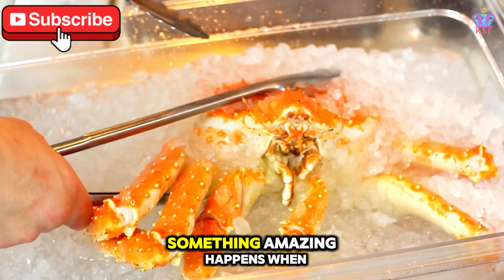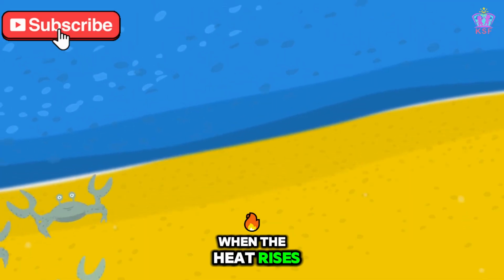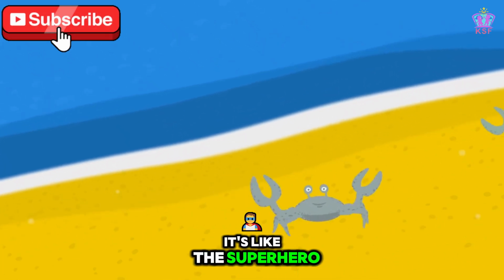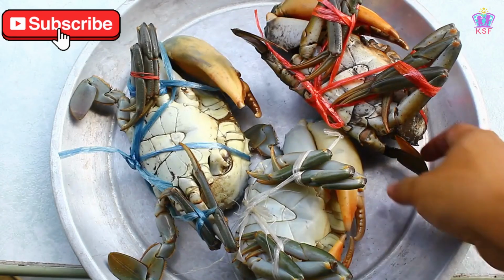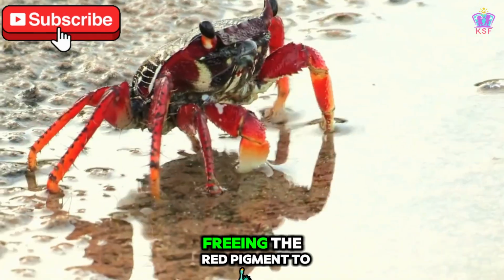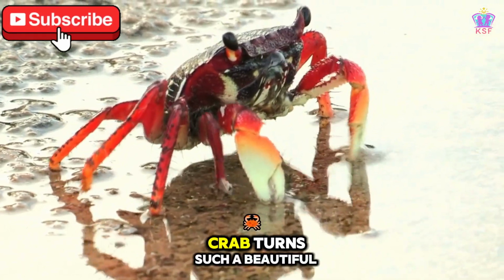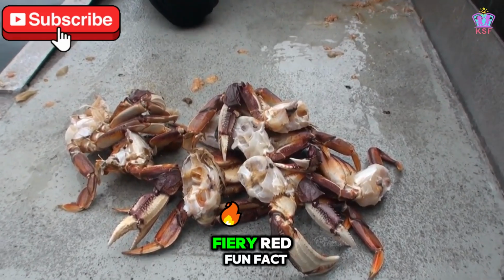Why is crab red when cooked - Kid science fun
Why Do Crabs Turn Red When Cooked?
Hi, little scientists! Have you ever wondered why crabs and lobsters turn bright red after being cooked? Let’s dive into this tasty mystery together!

When crabs are alive, they’re not red, are they? Most crabs have shells that are greenish, bluish, or even brown. That’s because their shells are made of lots of different colors mixed together, like paint on a palette. The main color comes from a special pigment called astaxanthin. This is what makes the shells red, but here’s the twist—it’s hiding!

In a live crab, the astaxanthin is locked away by a kind of protein that covers it up, like a secret superhero wearing a disguise. That’s why we don’t see the bright red color. Instead, we see those darker colors from the other pigments mixed in.

But then, something amazing happens when the crab gets cooked! When the heat rises, it’s like the superhero ripping off their disguise. The heat breaks down the proteins hiding the astaxanthin, freeing the red pigment to shine brightly. That’s why the cooked crab turns such a beautiful, fiery red!

Fun fact: This color change doesn’t just happen in crabs. Lobsters, shrimp, and even some fish have the same color-changing trick. Cool, right?

So next time you see a plate of red crabs or lobsters, you’ll know the science behind their amazing transformation. It's like magic, but it’s all thanks to chemistry!

What other mysteries of the ocean do you want to learn about? Let us know, and we’ll explore them together. See you in the next adventure!

★ Music editing software: dj virtual 9
★ Editing software: Camtasia9
★ Rendering software: FastStone Capture
★ In the video, images and content of some other units are used. For objective reasons, we cannot send your application letter. Hoping for everyone's understanding.